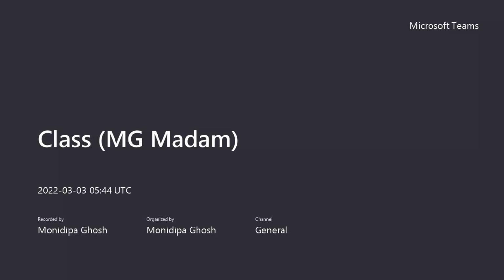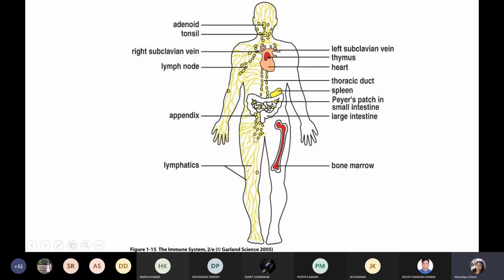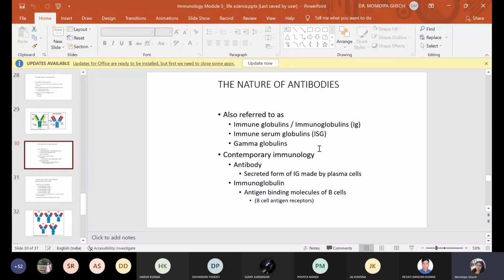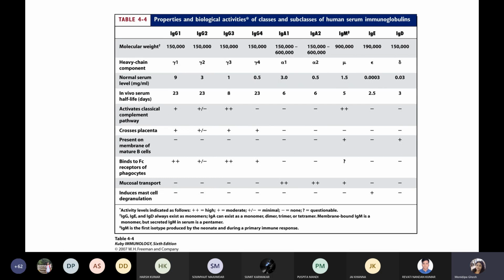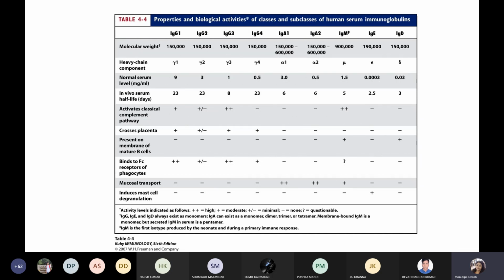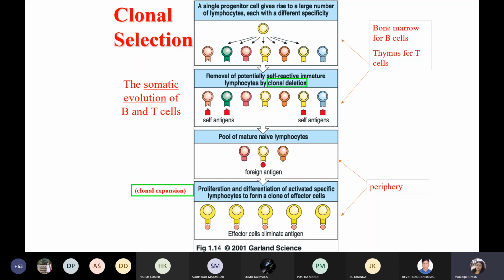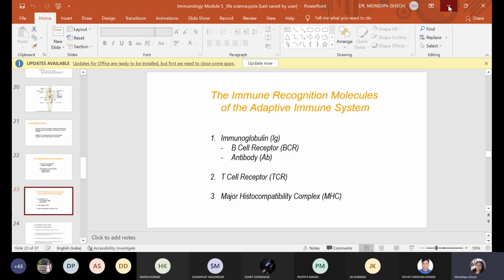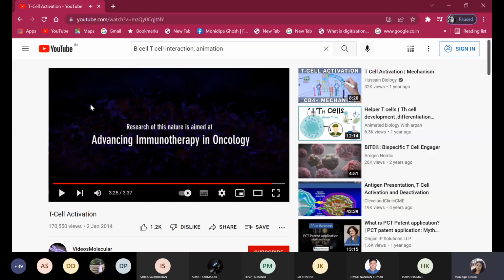Class MG Madam 2022/03/03